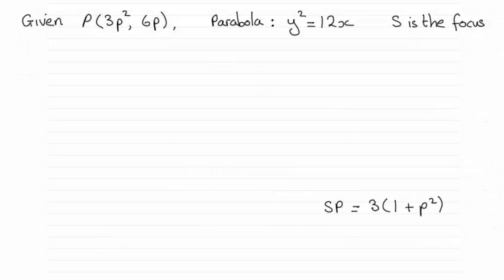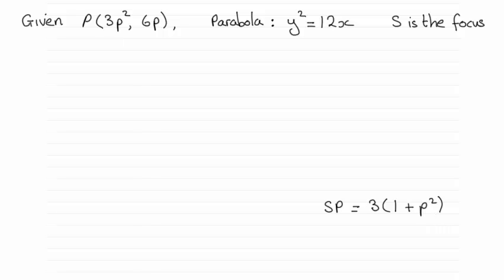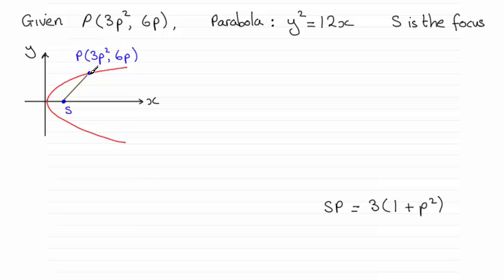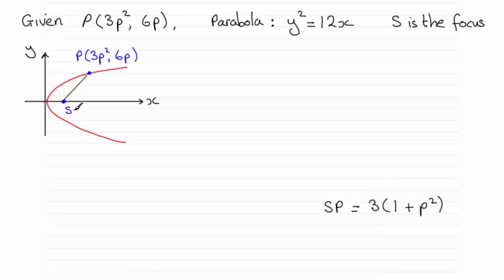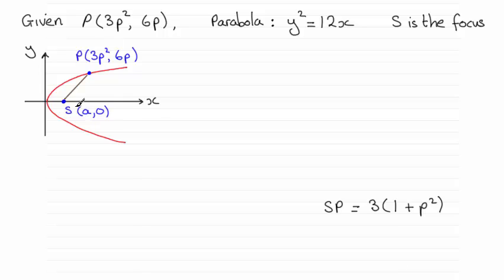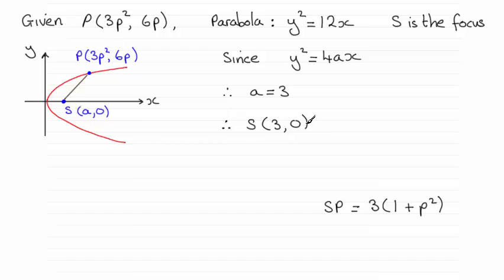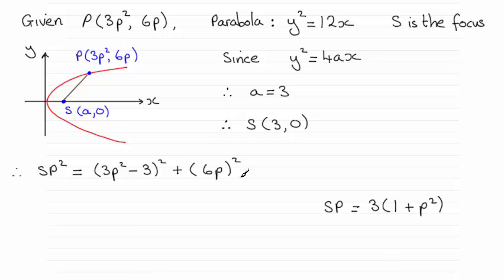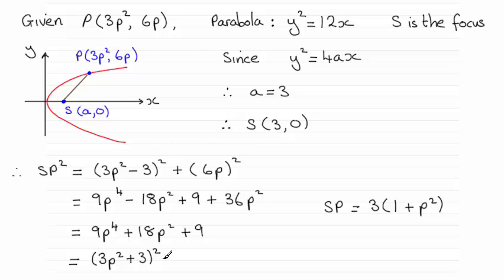Edexcel Further Maths FP1 June 2015 Q8(a): ExamSolutions Maths Revision